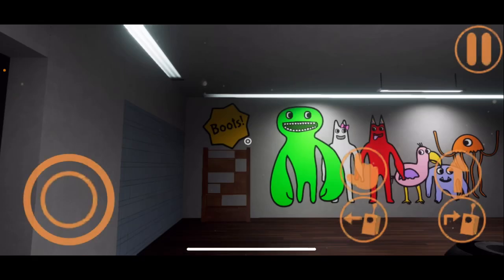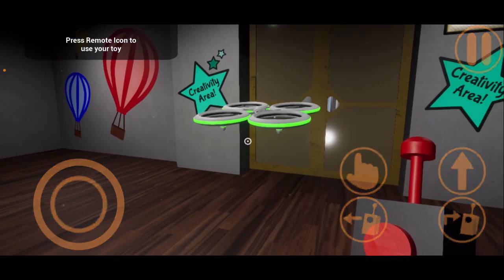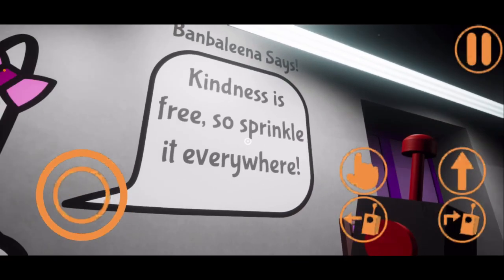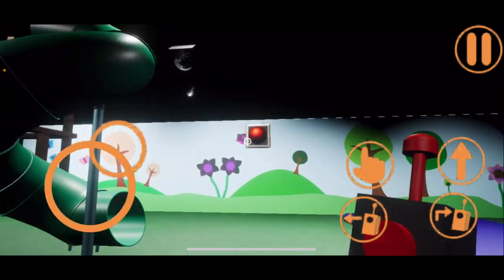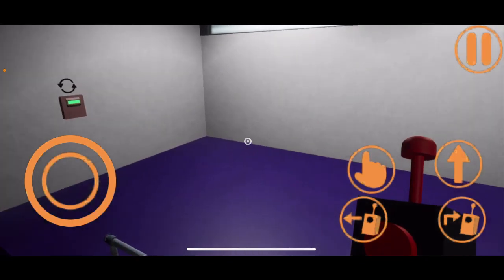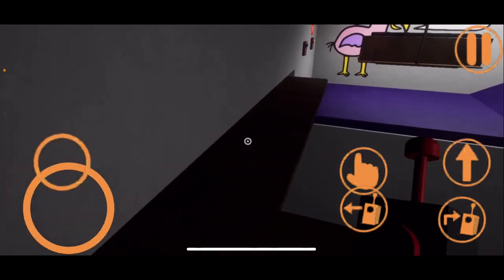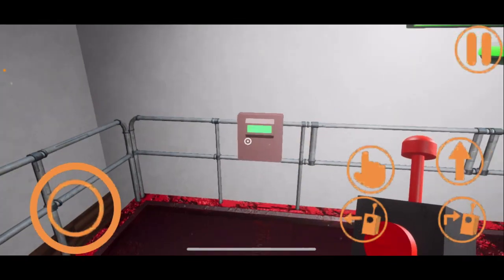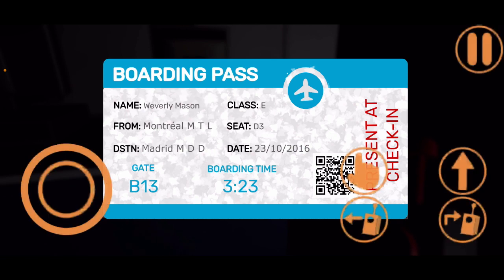Garden of BanBan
Hi everyone

Yes Garden of BanBan is here!

Yes uploads are not dead and I’m trying to maintain everything in my life right now

But Garden of BanBan 2 video might come out soon?

But this was a fun game but it also was a bit similar to Poppy Playtime

But I’ll see where Garden of BanBan 2 takes off